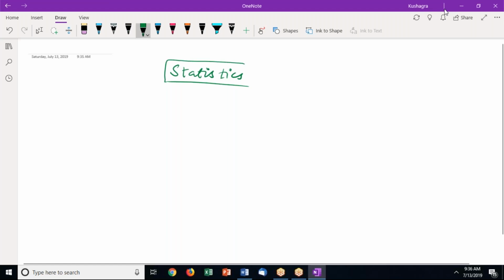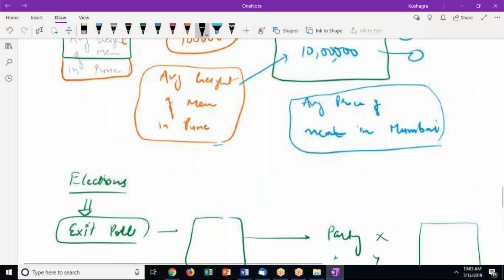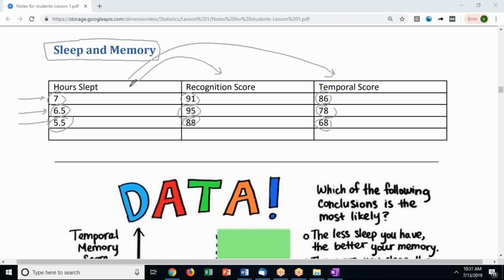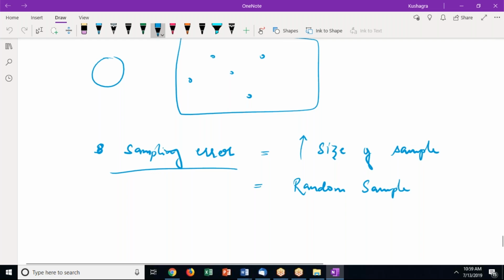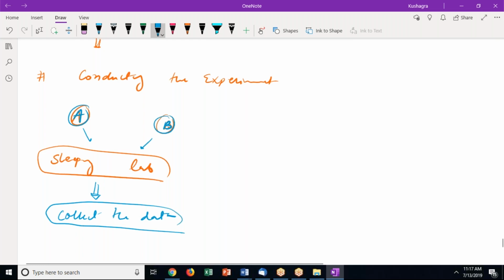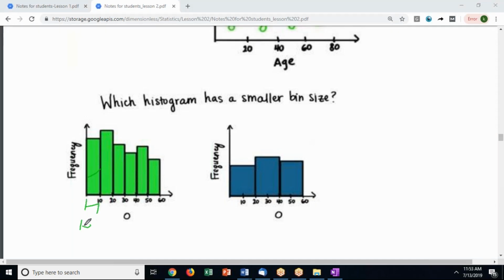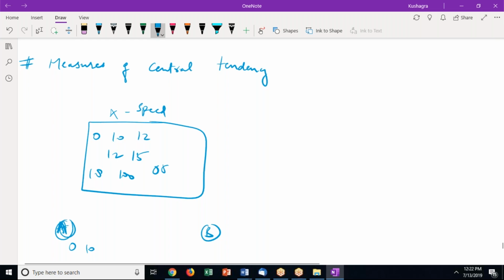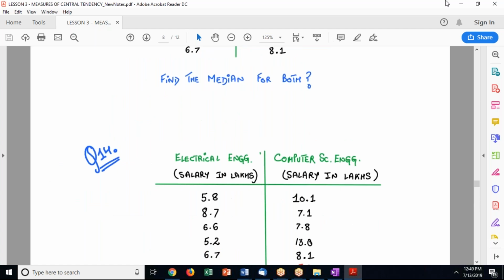Stats- Sat- July 13, 2019